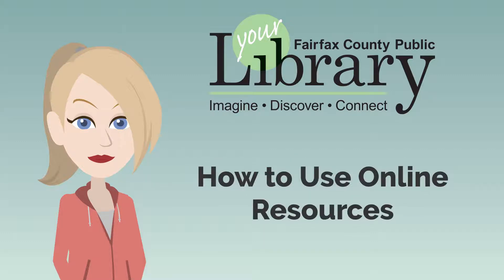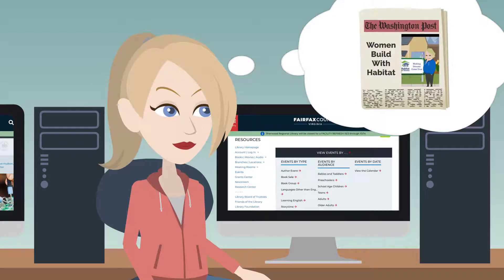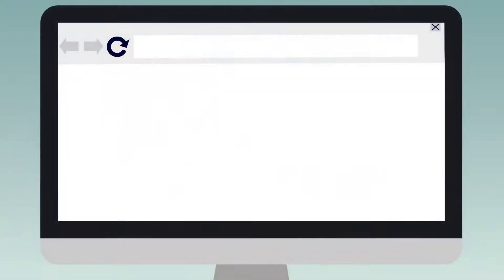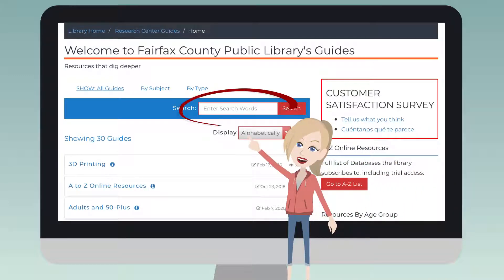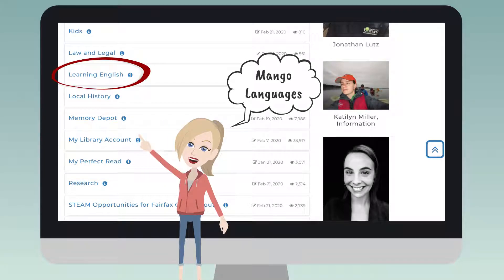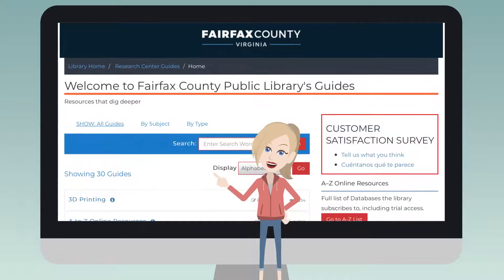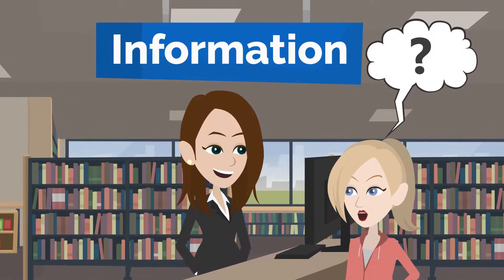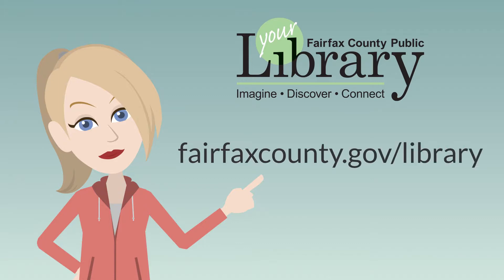Welcome to the Library (English) Part 6